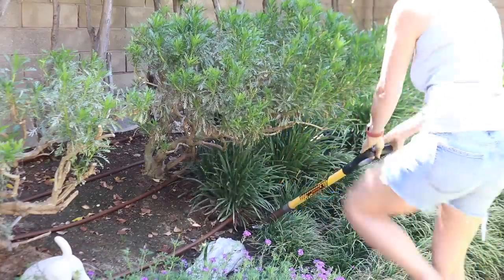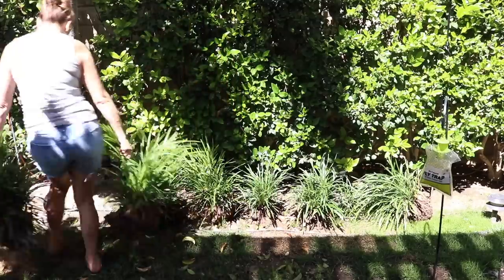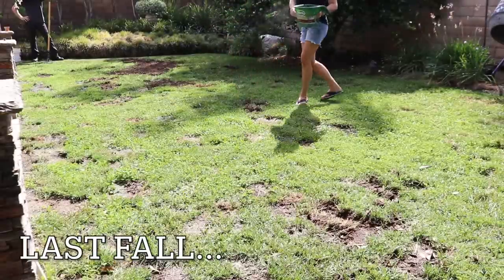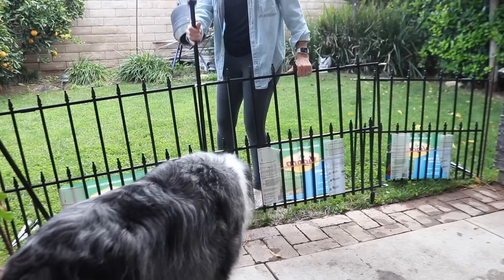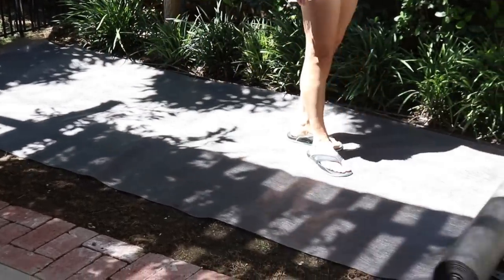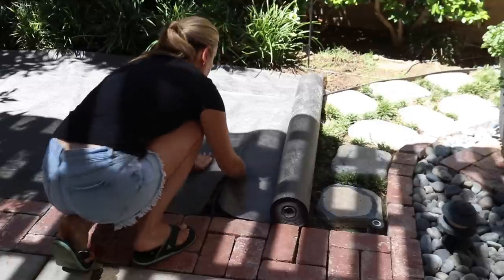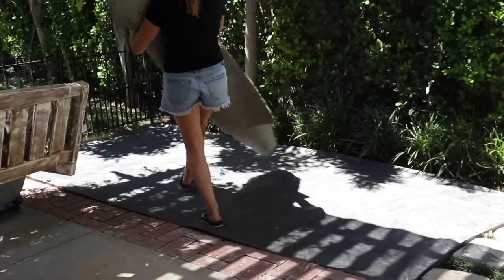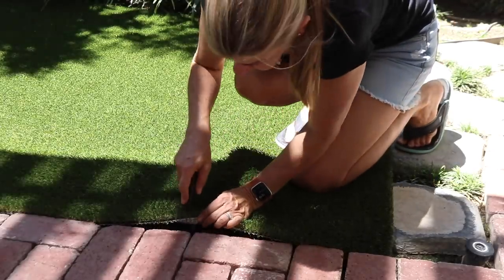PATIO UPDATES | SUMMER REFRESH | OUTDOOR PROJECTS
My name is Randi. I live in California with my husband and our two fur babies, Cali and Ace. I make videos for cleaning and organizing motivation.

I hope today’s video gives you plenty of motivation to get you going.

OUTDOOR PATIO:
🪴Leave blower

FURNITURE
🪴Side Table
🪴Drum Table
🪴Seat cushions

🪴Solar Fountain

LIGHTING
🪴Table lights
🪴Black Lanterns
🪴Wood Lantern
🪴Pendant light
🪴Hanging candelabra
🪴Outdoor candles

POTS
🪴Large basket
🪴Planter Basket
🪴Lion feet

PILLOWS
🪴Basket weave pillow cover
🪴Linen pillow cover
🪴Plaid pillow cover
🪴Striped pillow cover
🪴Wood rack (short)
🪴Wood Rack (similar)

🪴Garden Fence Panels
🪴Garden Fence Posts
🪴Garden Fence Gate
🪴Artificial Turf

Down By The Creek
Honey Take My Hand
In Spite Of It All
Let Us Run Away
Rose In The Garden
Think About You
Summer Love
Sunday Smile